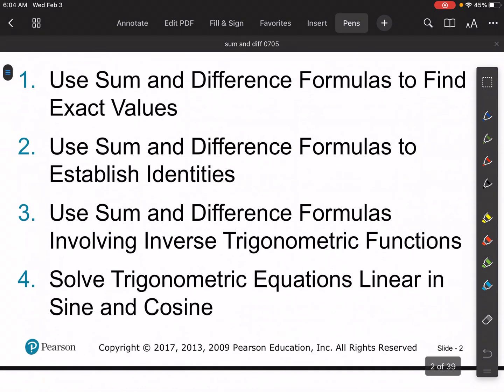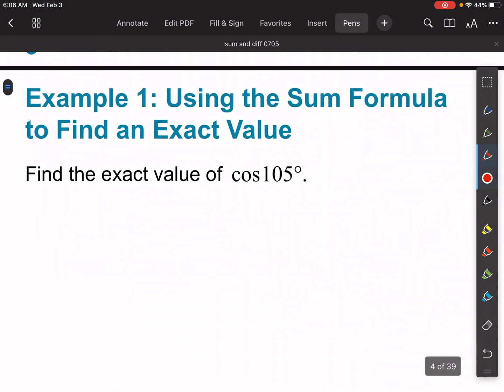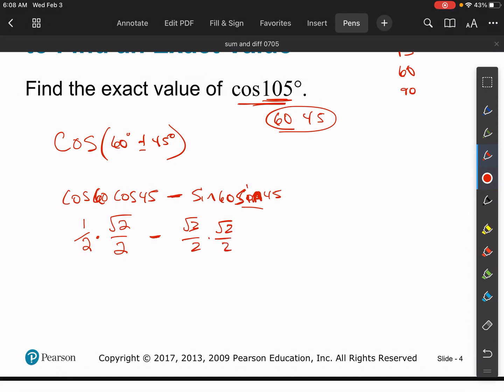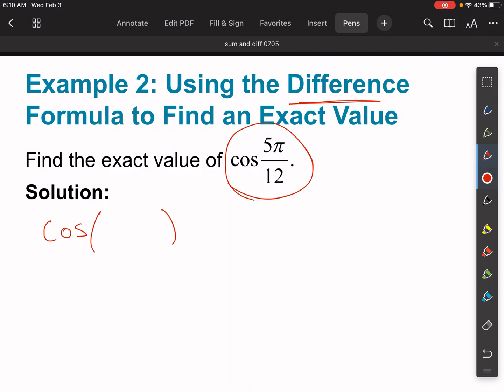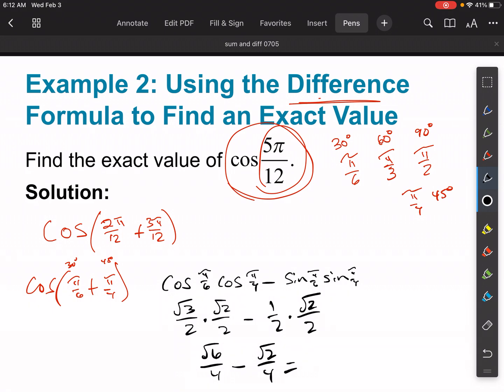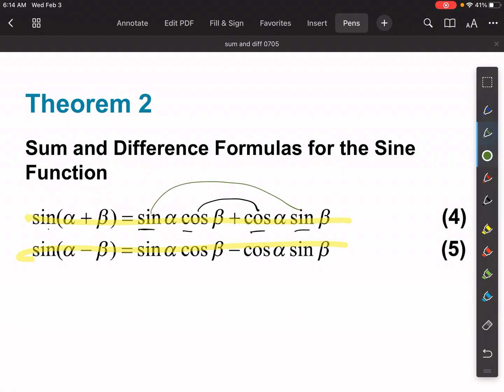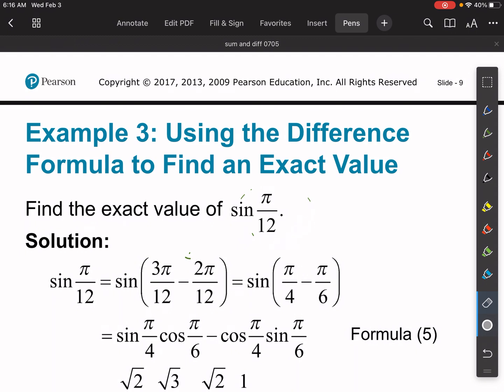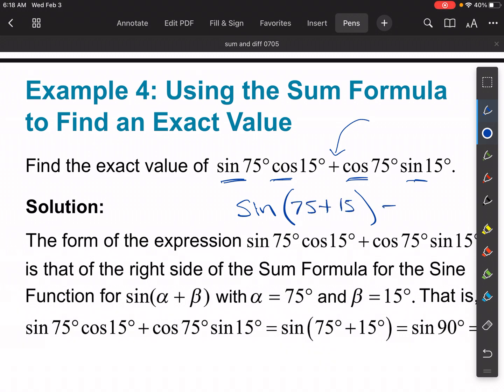PC 7.5 sum and diff formulas ex 1-4